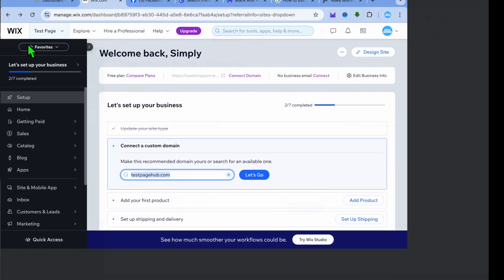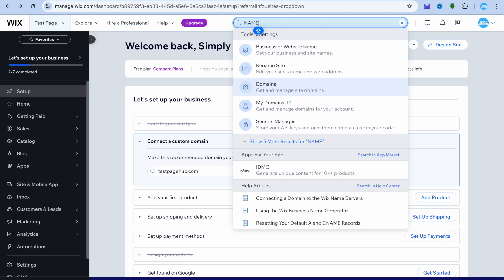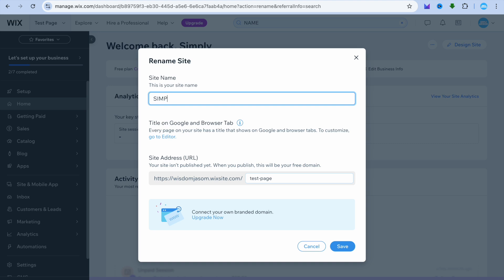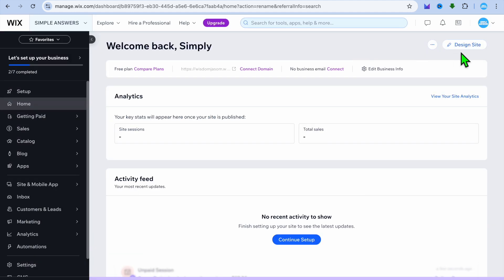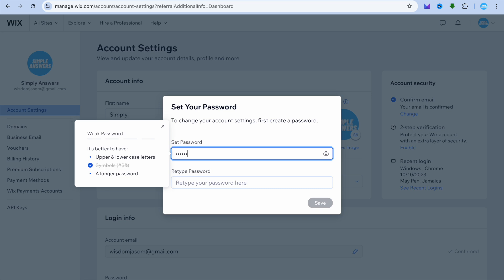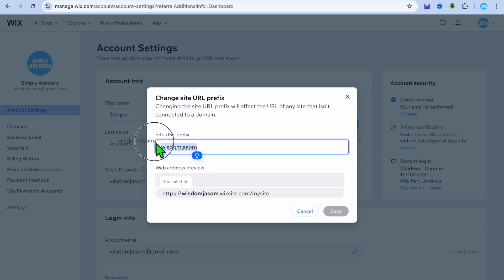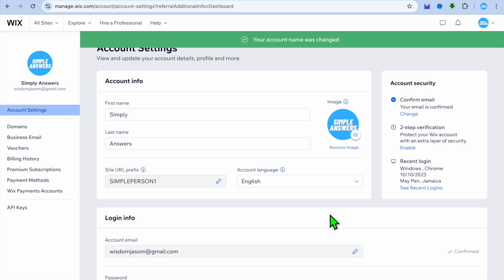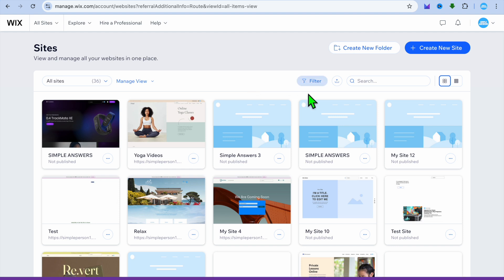How To Change Your Website Link On Wix